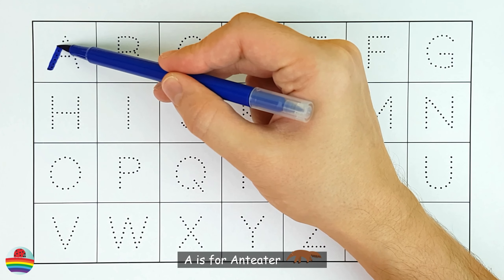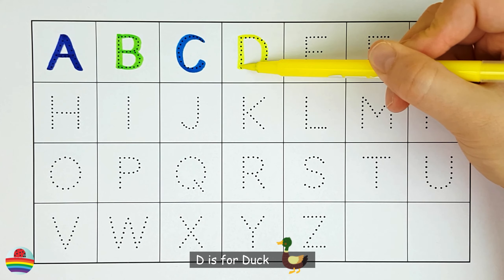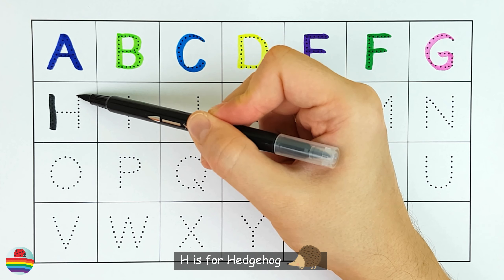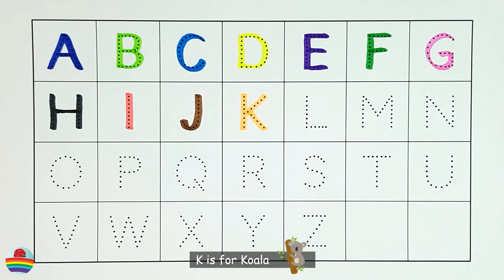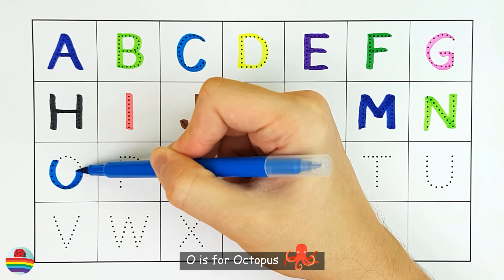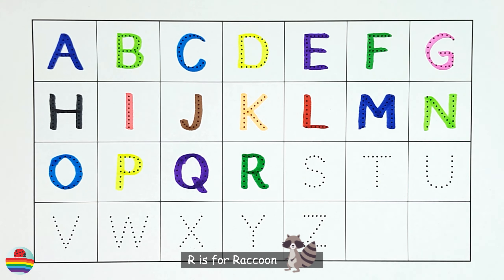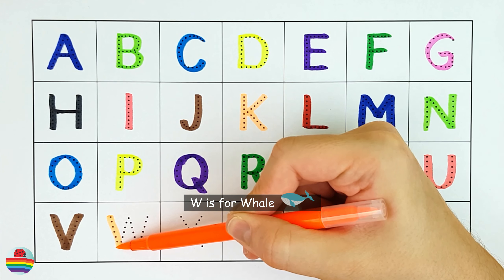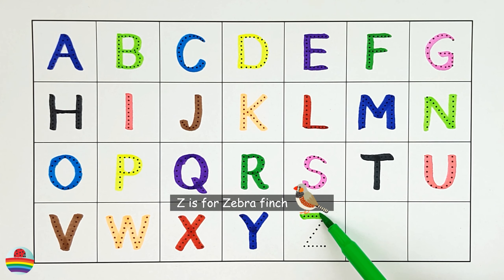Learn the English Alphabet with Fun